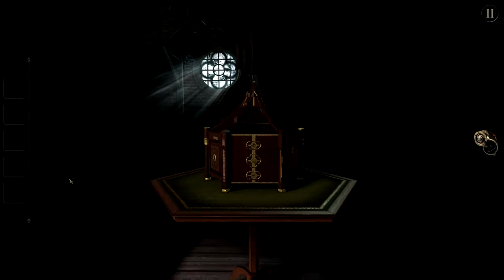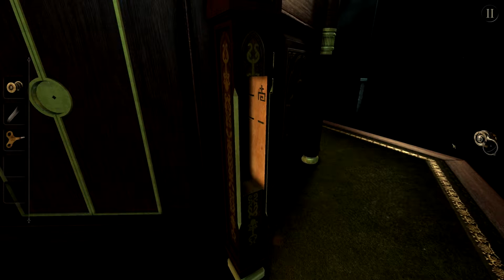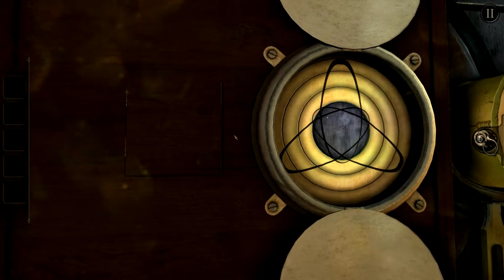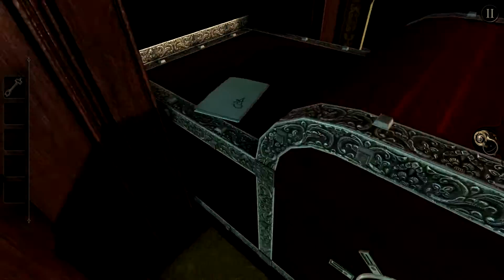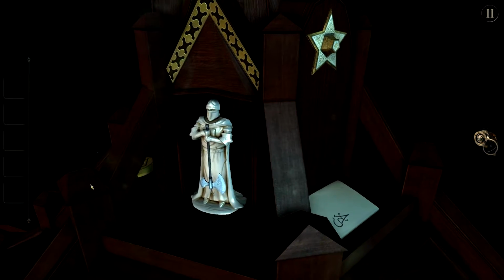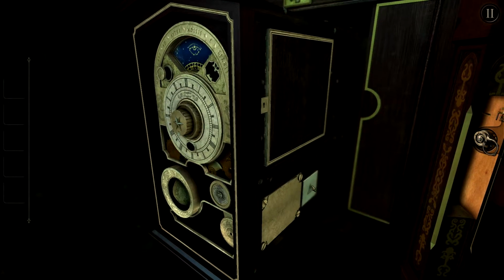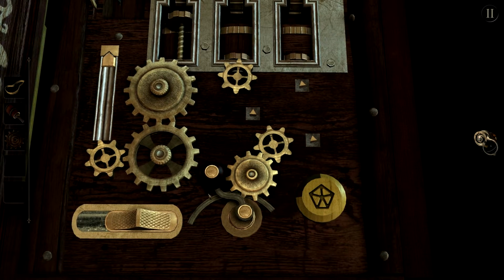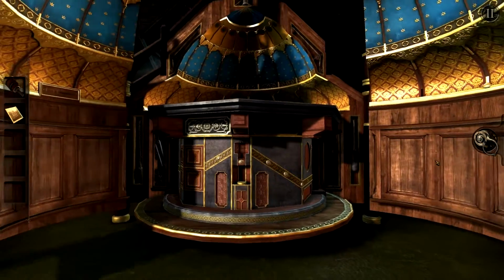The Room Walkthrough - Episode 2 | Chapter 2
Welcome to my 100% walkthrough of The Room! In this episode, play through the second chapter and unlock the three seals on our second puzzle box.

The Room is a puzzle video game developed by Fireproof Games. It presents the player with a series of strange puzzle boxes that feature a number of physical mechanisms. The player is challenged to figure out how to open each one – typically by undoing a series of locks – to access another puzzle box within it. The game uses a variety of motions enabled by mobile device touchscreens to simulate actions in real life, such as looking around the device, turning keys, and activating switches. Through the game, a story involving the research of an unnamed person into the fifth classical element, "null," which is described in notes found through the various box puzzles.

The game has a minimal story, in which the player is told by letters of a mysterious box in a room in a house; as the player solves the puzzles around the box, more notes from the same author – one who previously had solved the mystery of the box – are found, describing the box's use of an ethereal material called "Null", as well as showing the author slowly descending into madness.

On starting the game, the player is presented with the first of four puzzle boxes. The first box is offered as a tutorial to the game's controls, which demonstrate how to move around the box and interact with features of the box. The player has a small inventory for items like keys found in compartments in the box. A key inventory element is a special lens that, in-game, allows the player to see things made from the Null element that compose parts of the box. The lens can generally be equipped at any time to see these secrets, often requiring the player to manipulate the view to align secrets into a coherent symbol. The goal is to fully unlock each puzzle box, extracting a smaller but increasingly complex box within it.